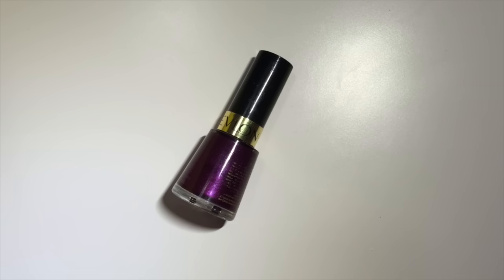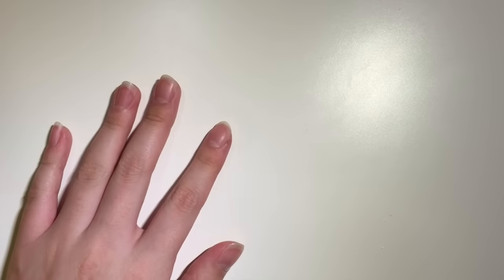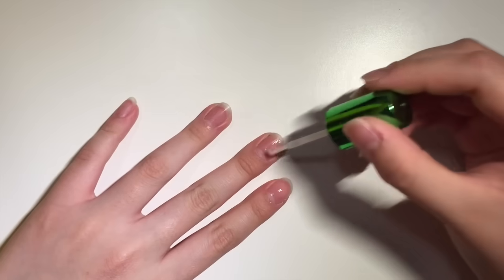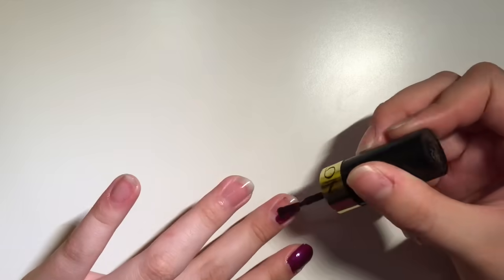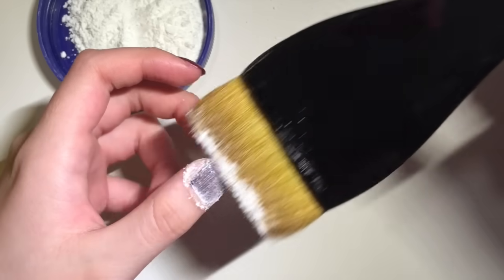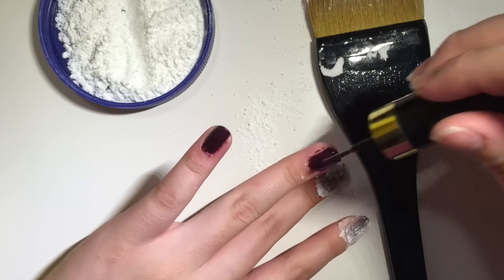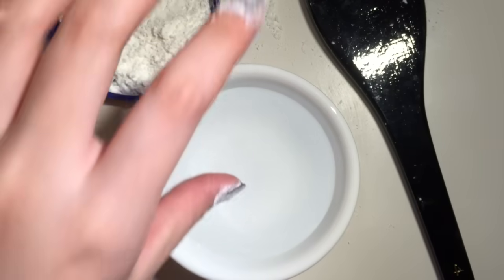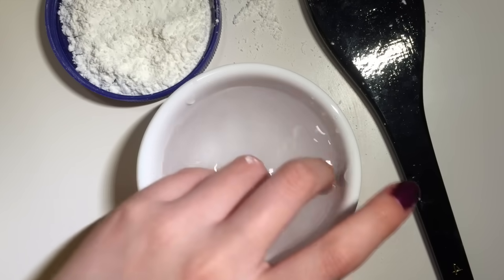DIY MATTE NAIL POLISH | MAKE ANY NAIL POLISH MATTE!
Today I am showing you how to make any nail polish matte! This is extremely simple and takes a very short time. :)
~ xoxo, JiJi

Make Any Nail Polish Matte | DIY Matte Nail Polish | Matte Nail Polish Life Hack | Must Try Matte Nail Polish | Matte Nail Polish| Money Saver | Homemade Matte Nail Polish |